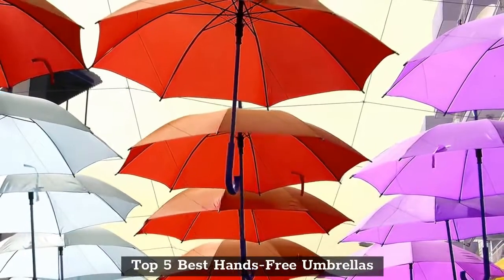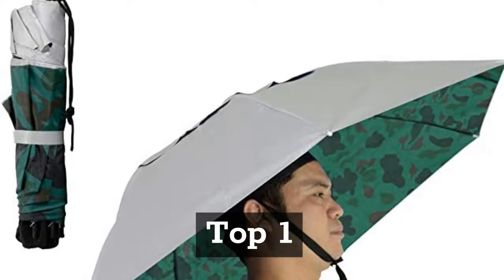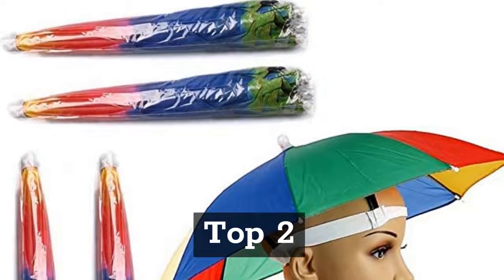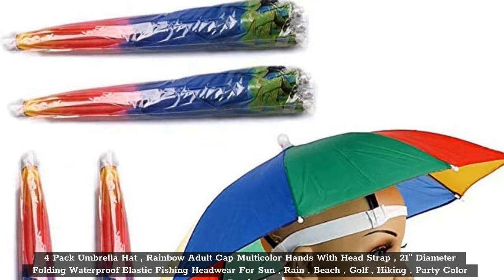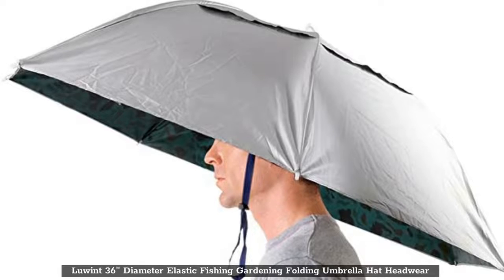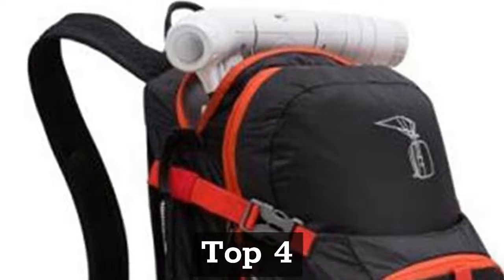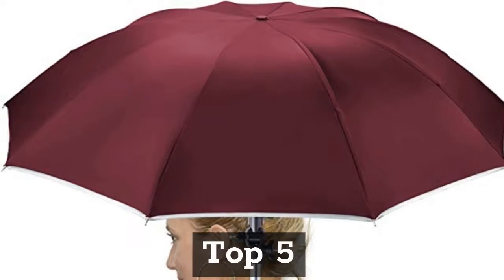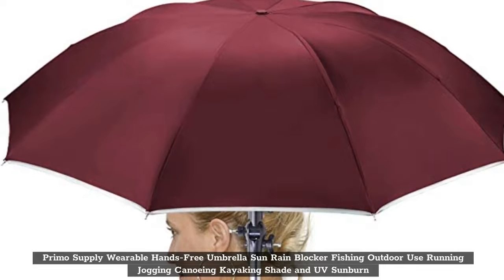Top 5 Best Hands-Free Umbrellas in 2022 Reviews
In This Video- We Only Show Available and Top 5 Best Hands-Free Umbrellas

Top 1. NEW-Vi Fishing Umbrella

Top 2.  Ieasycan Hands Free Umbrella

Top 3.   Luwint Elastic Hands Free Umbrella

Top 4.  EZ FUNSHELL Backpack Umbrella

Top 5.  Primo Supply Hands Free Umbrella
Amazon Prime Monthly Offering httpsamzn.to3CiEj4O